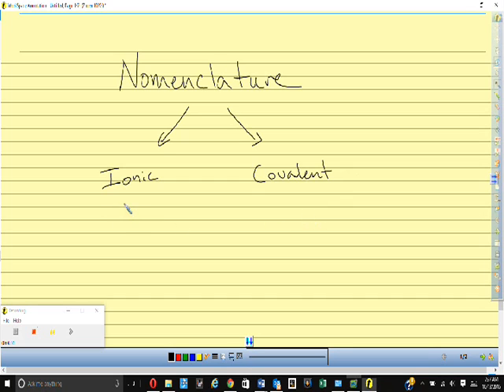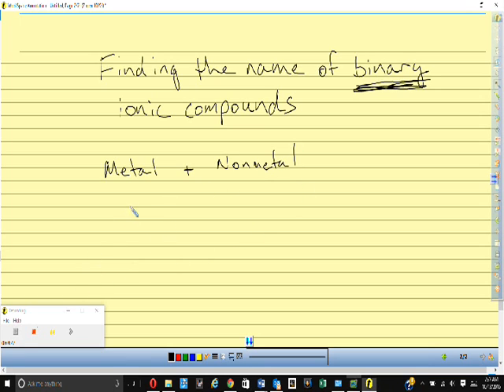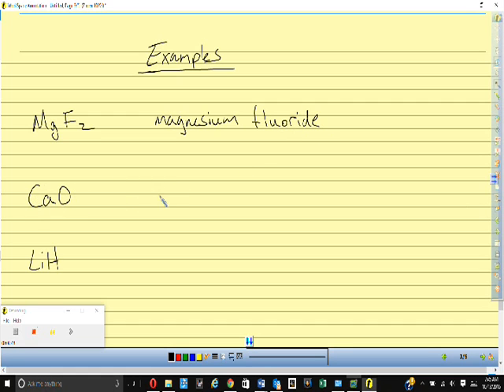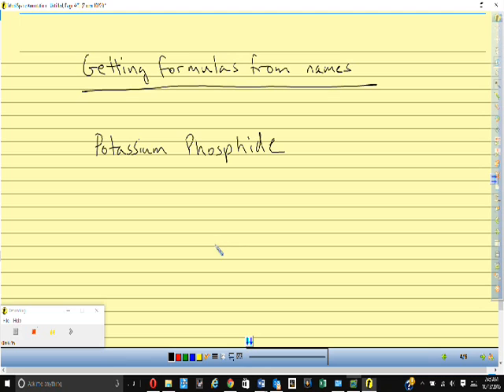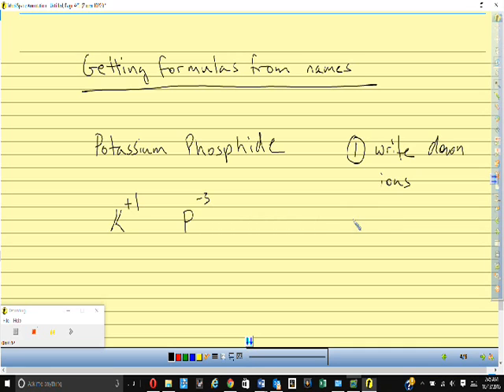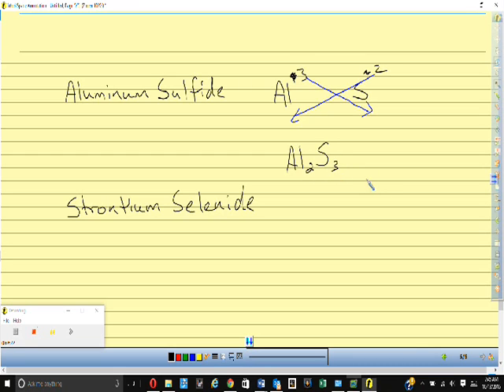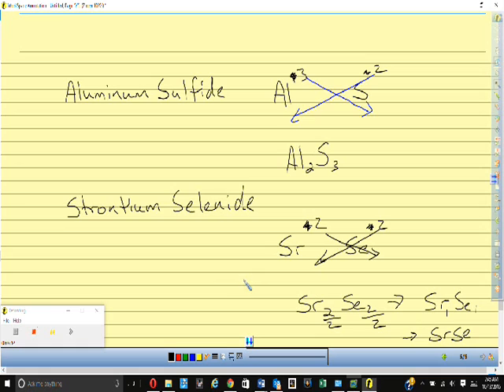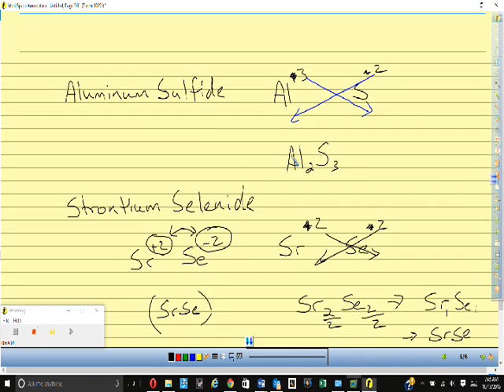Binary Ionic Nomenclature